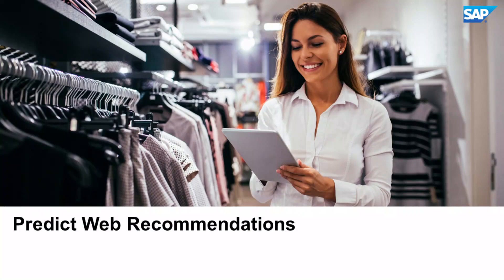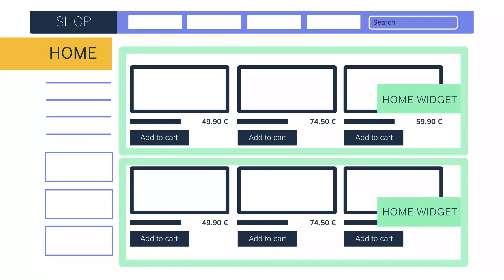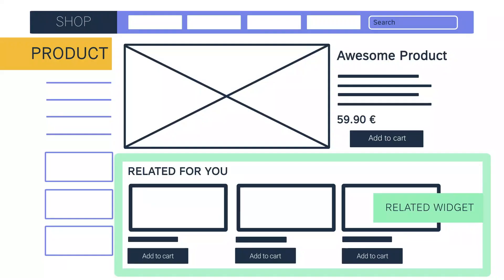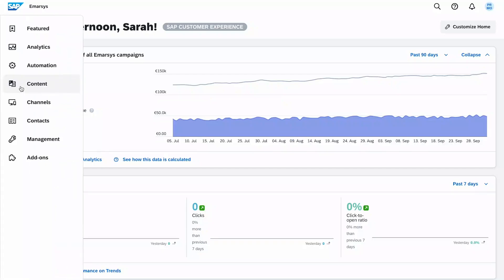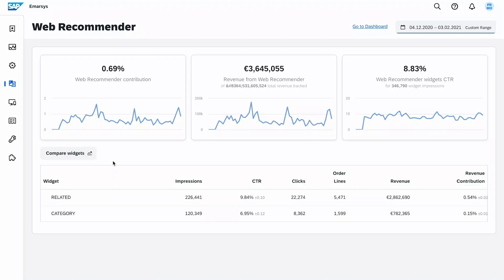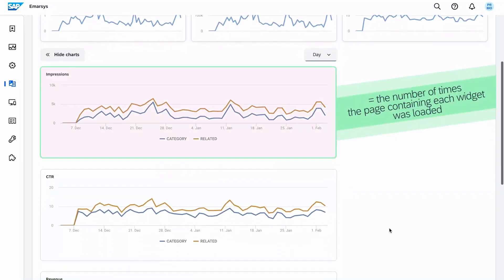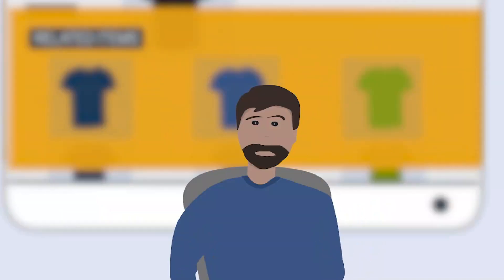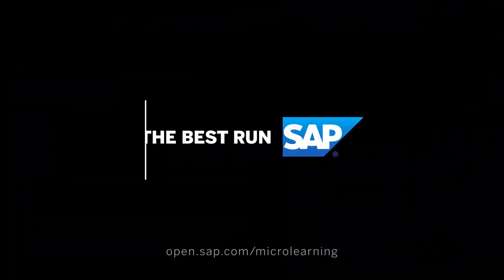Predict Web Recommendations - SAP Emarsys Customer Engagement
This video discusses the predict web recommendation engine, which analyzes the online behavior of your customer base and serves personalized product recommendations.